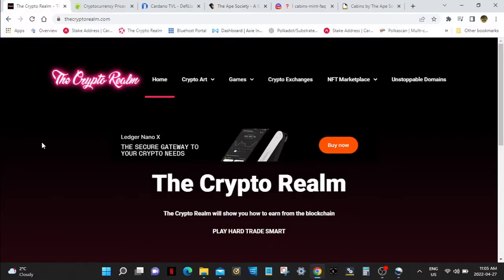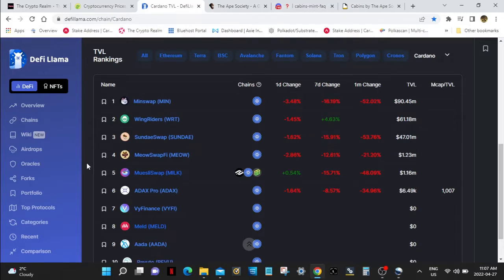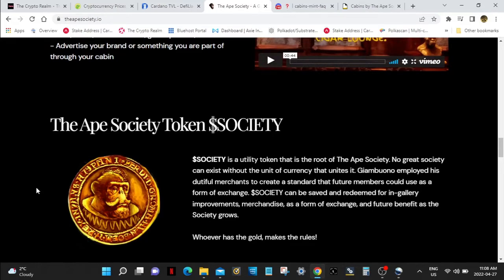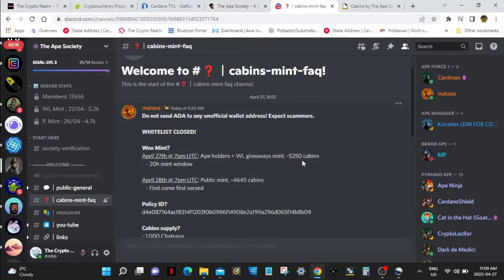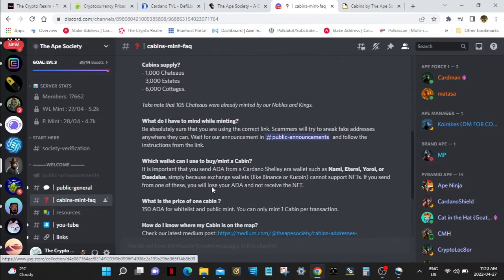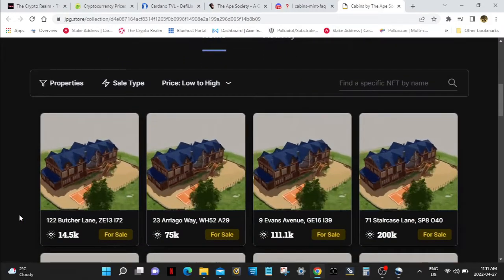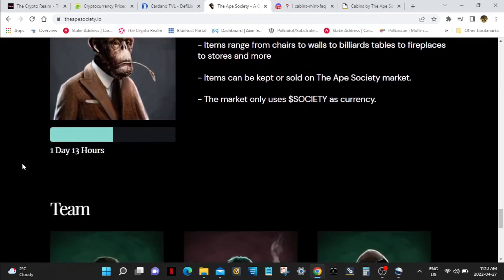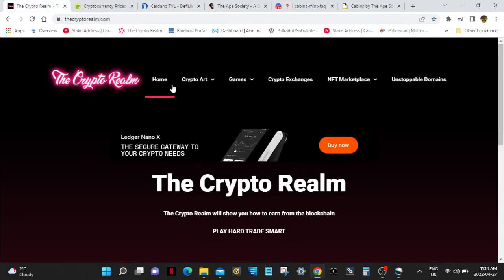Cabin Sale For The Ape Society Metaverse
Do not send ADA to any unofficial wallet address! Expect scammers.

WHITELIST CLOSED!

Wen Mint?
April 27th @ 7pm UTC: Ape holders + WL giveaways mint, ~5250 cabins
   - 20h mint window

April 28th @ 7pm UTC: Public mint, ~4645 cabins

Policy ID?
d4e087164acf8314f1203f0b0996f14908e2a199a296d065f14b8b09

Cabins supply?
- 1,000 Chateaus
- 3,000 Estates
- 6,000 Cottages.

Take note that 105 Chateaus were already minted by our Nobles and Kings.

What do I have to mind while minting?
Be absolutely sure that you are using the correct link. Scammers will try to sneak fake addresses anywhere they can. Wait for our announcement in public-announcements  and follow the instructions from the link.

Which wallet can I use to buy/mint a Cabin?
It is important that you send ADA from a Cardano Shelley era wallet such as Nami, Eternl, Yoroi, or Daedalus, simply because exchange wallets (like Binance or Kucoin) cannot support NFTs. If you send from one of these, you will lose your ADA and not receive the NFT.

What is the price of one cabin ?
150 ADA for whitelist and public mint. You can only mint 1 Cabin per transaction.

LIBRARY (ITS LIKE YOUTUBE) DECENTRALIZED AND PAYS YOU TO CREATE OR WATCH

GAMES ON THE BLOCKCHAIN AND COLLECTABLES

CRYPTO ART PLATFORMS

DISSCLAIMER
I AM NOT A FINANCIAL ADVISOR. I PROVIDE ENTERTAINMENT AND MY PERSONAL OPIONION ON CRYPTOCURRENCIES. IT IS UP TO YOU TO DO YOUR OWN RESEARCH. THIS CHANNEL MAY PROVIDE SNIPPETS OR SHORT CLIPS FROM ARTICLES OR NEWS CASTS MEANT FOR EDUCATION AND ENTERTAINMENT PURPOSES. IN THE EVENT THAT THERE HAS BEEN A COMPLAINT ABOUT THE USE OF SUCH ARTICLES AND NEWS CASTS WE WOULD BE WILLING TO TAKE DOWN THE VIDEO. IT IS NOT OUR INTENT TO EXPLOIT SUCH INFORMATION BUT TO PROMOTE THE NEWS THAT WAS GIVEN.